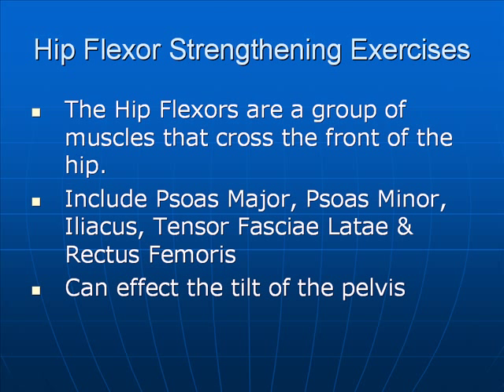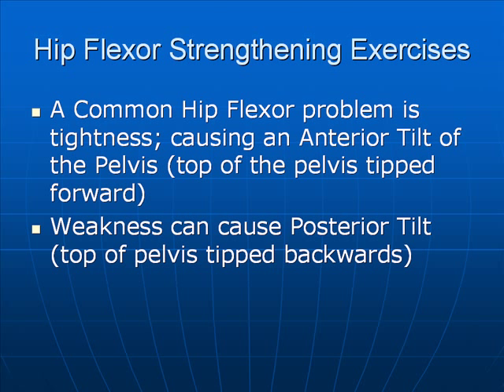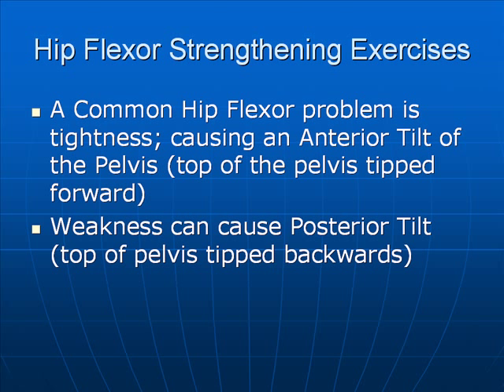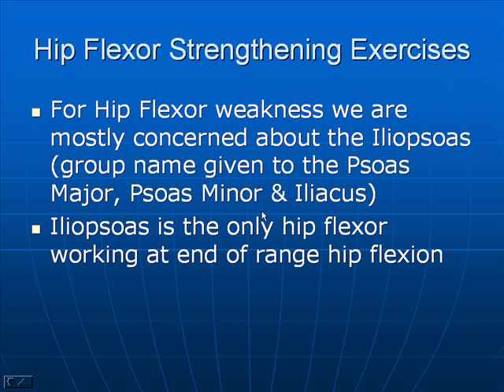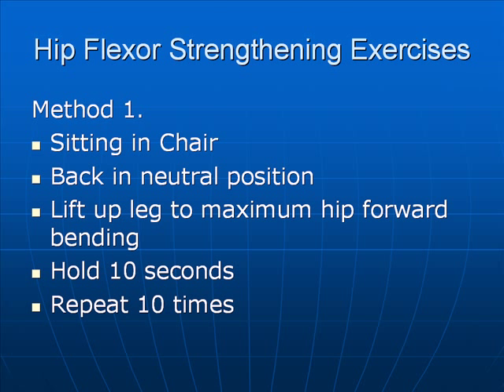Posture Exercises - Hip Flexor Strengthening Exercises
When most people think of hip flexor problems they think of tight hip flexors.  It is also possible to have weak hip flexors.

Tight or weak hip flexors can alter the tip of the pelvis, which ultimately effects the functioning of the hip and the back.

Watch this posture exercises video to learn how to strengthen the hip flexors.

Warning: these exercises aren't for everyone.  Please watch the video to learn if this posture exercises is the right one for you.